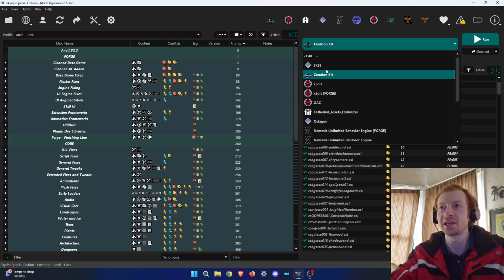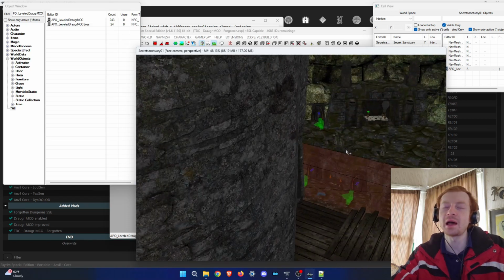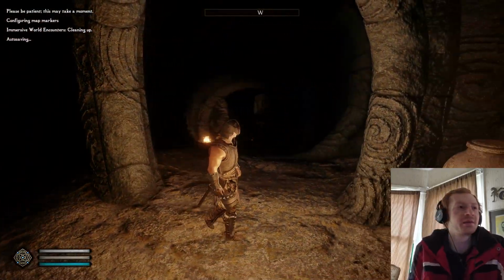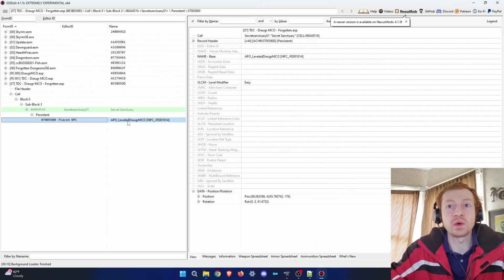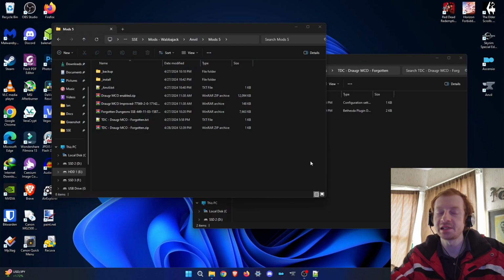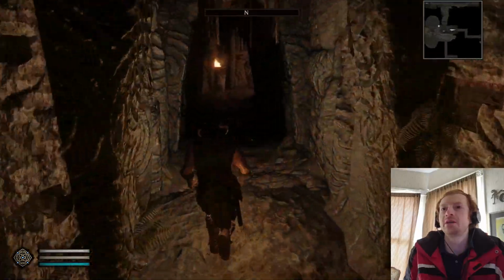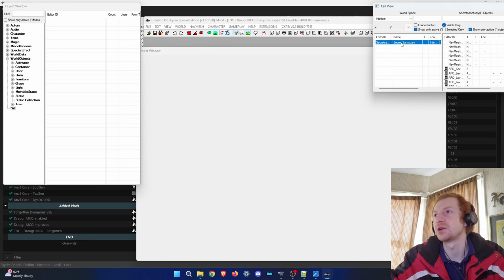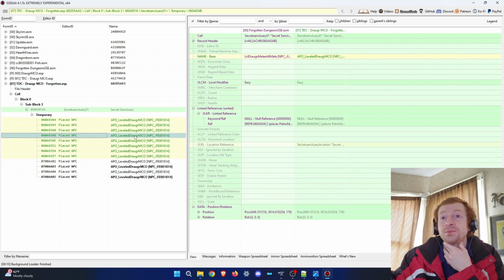New Draugr MCO Patch Creation! Thank you, Aljo